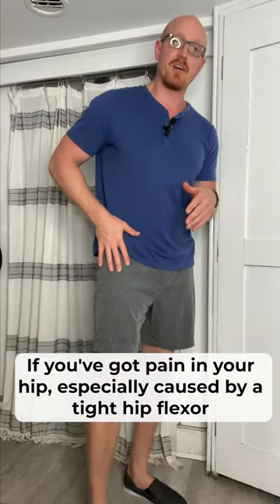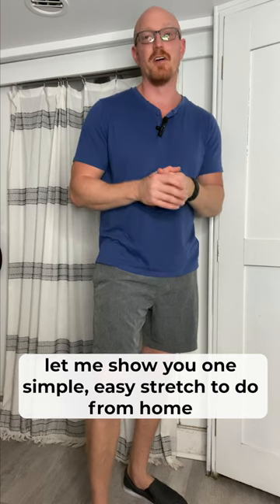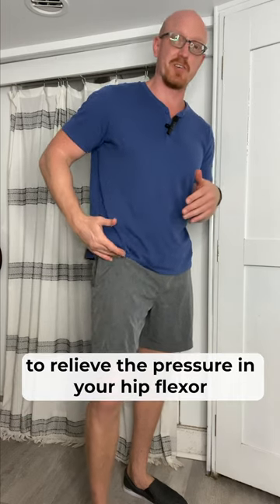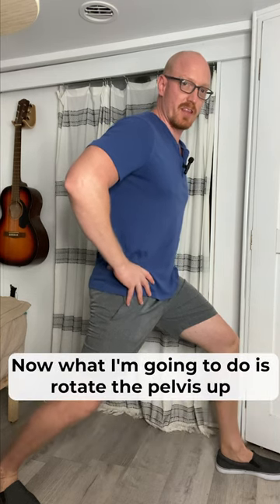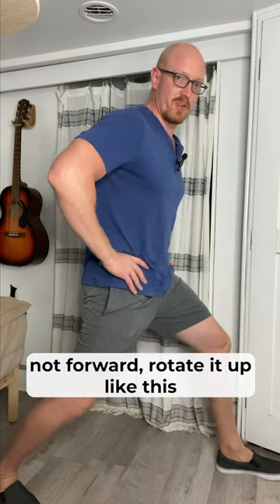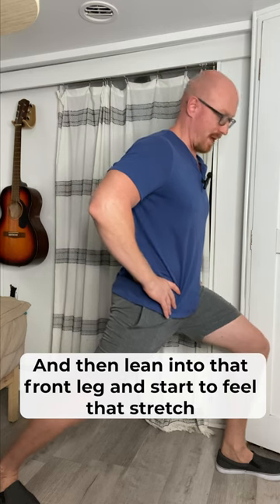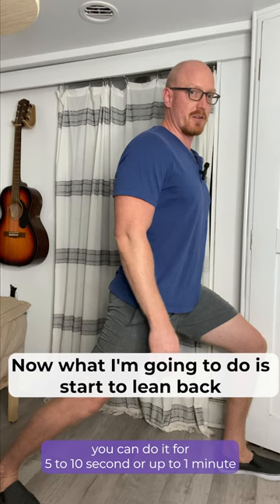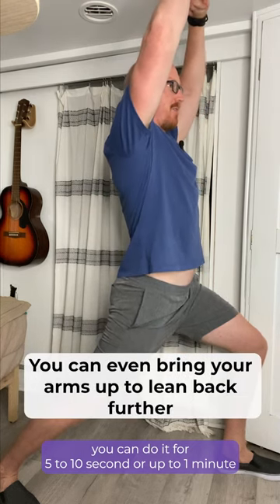One Simple Stretch to Relieve Hip Stiffness in Standing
Dealing with hip stiffness? Try this simple stretch to ease pain and restore circulation. This stretch is perfect for anyone with tight hips, or anyone who has been sitting all day long